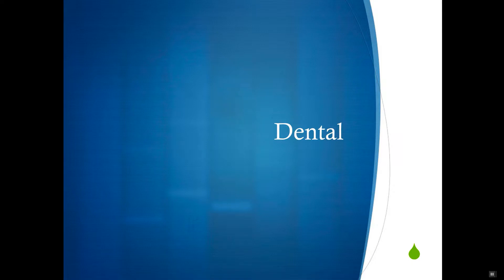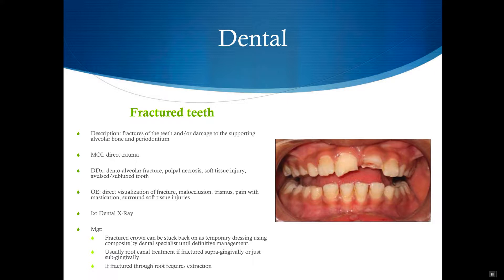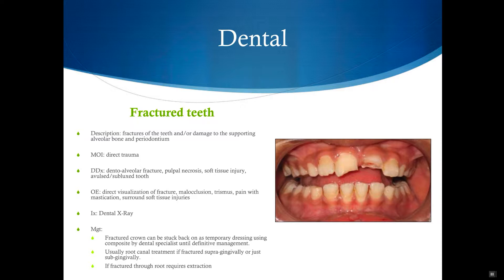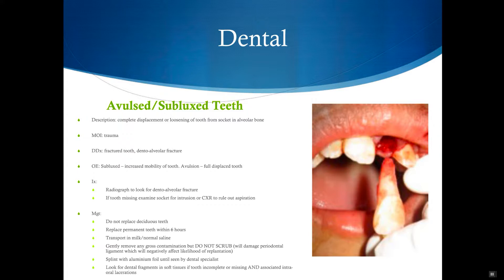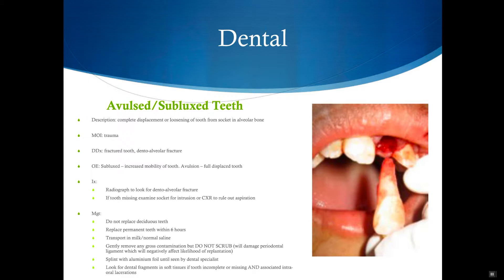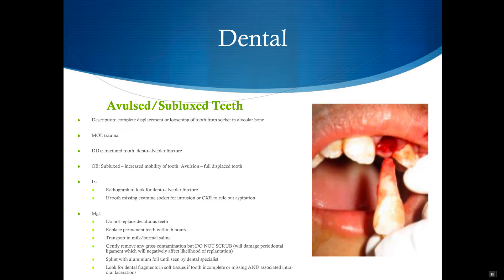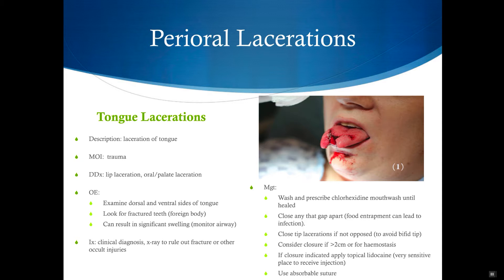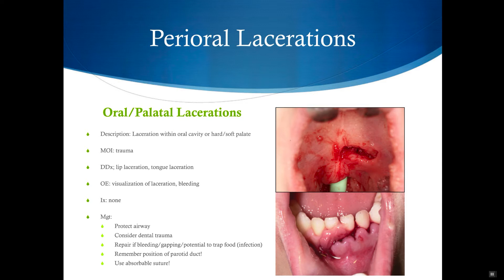Head and Facial Injuries in Sport Review lecture Part 2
Dental injuries